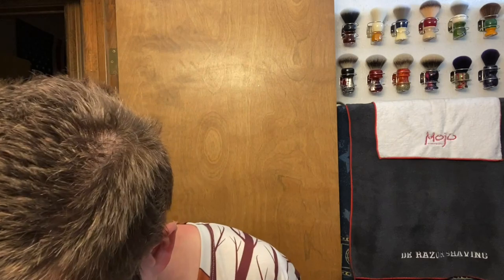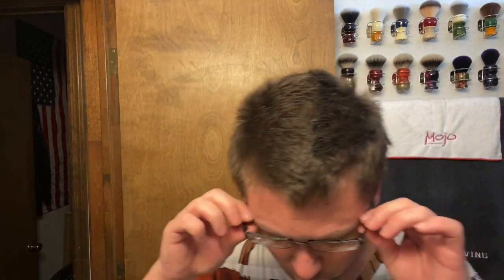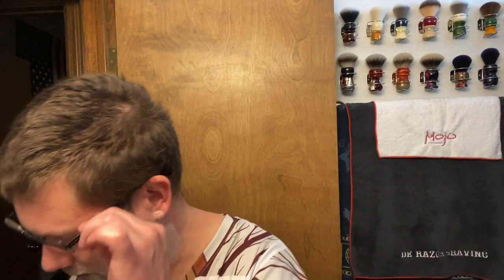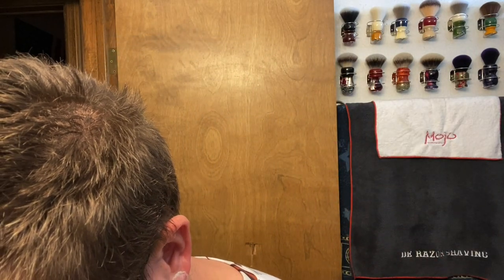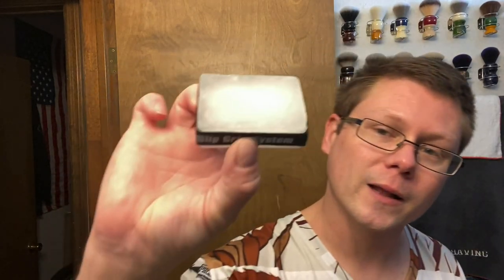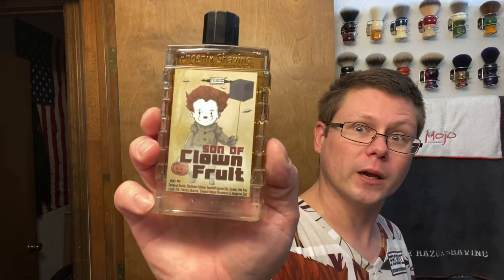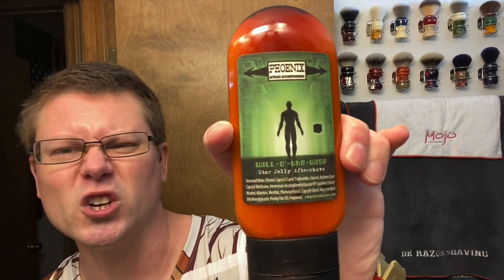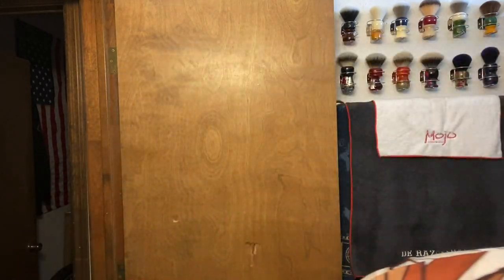Phoenix Shaving Will O' The Wisp, Son Of Clown Fruit, Ascension, dustyweek~Razor Empoium Brush.